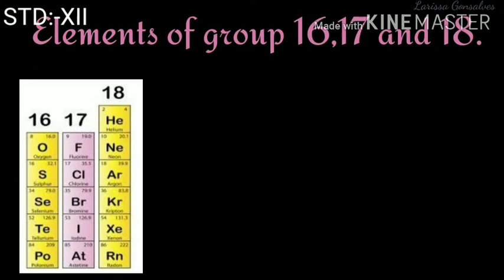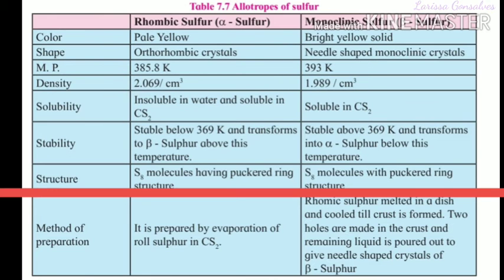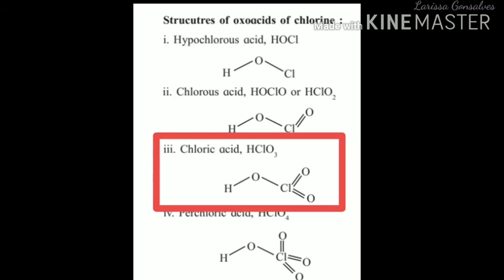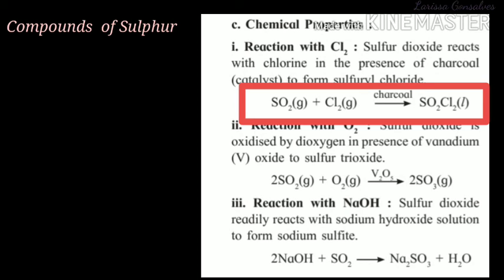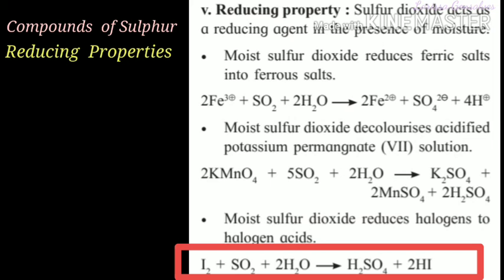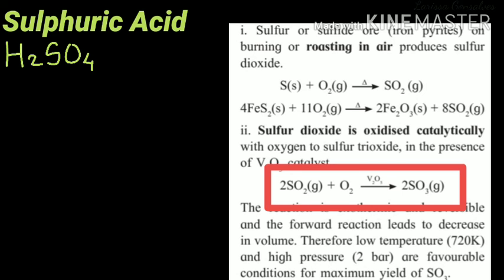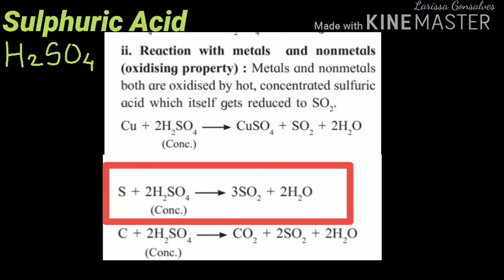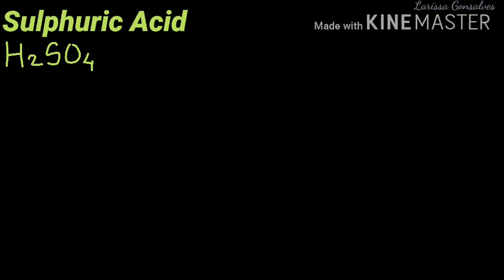17,18. Part 3